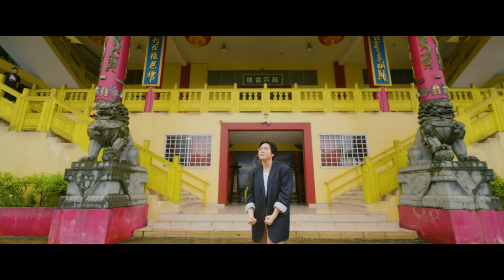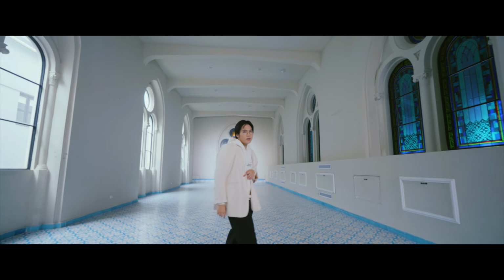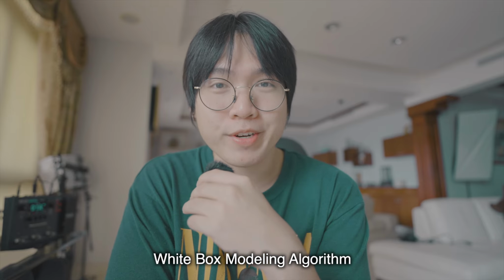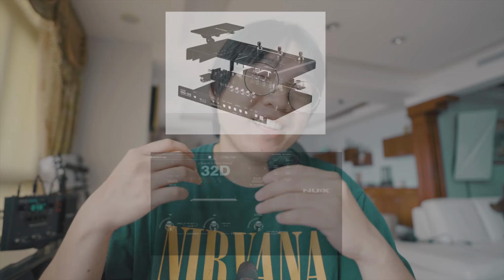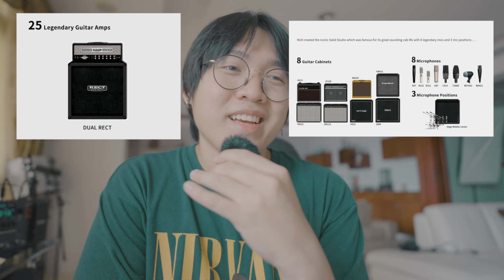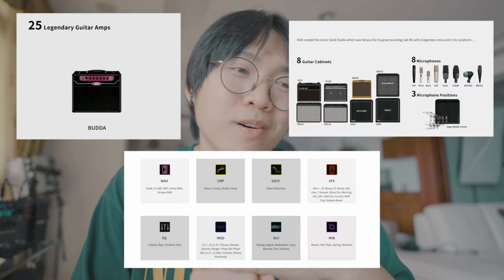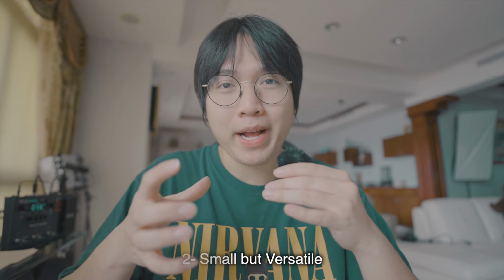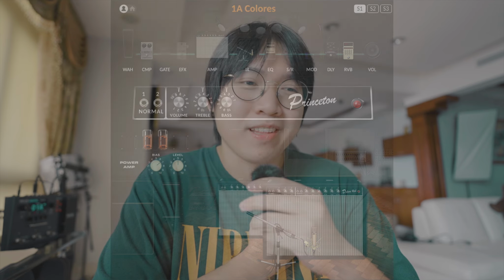COLORES 'GUITAR VERSION' NUX MG-30